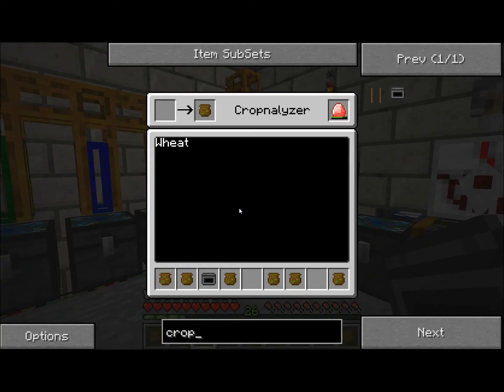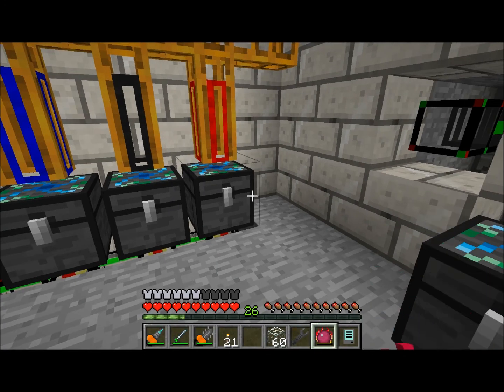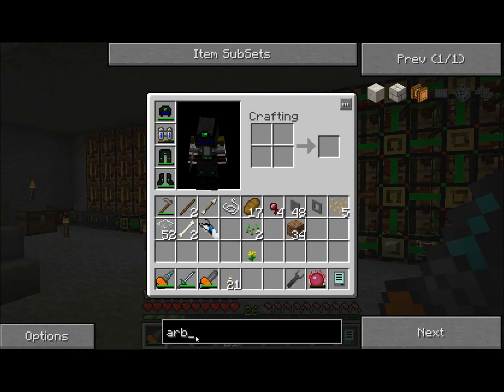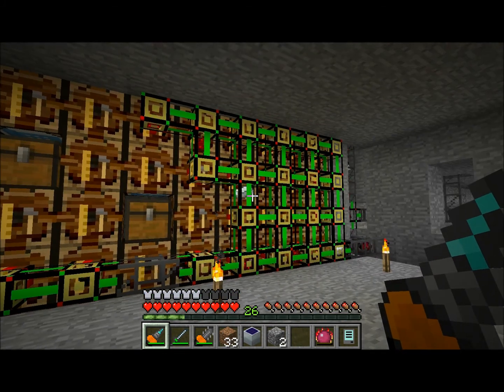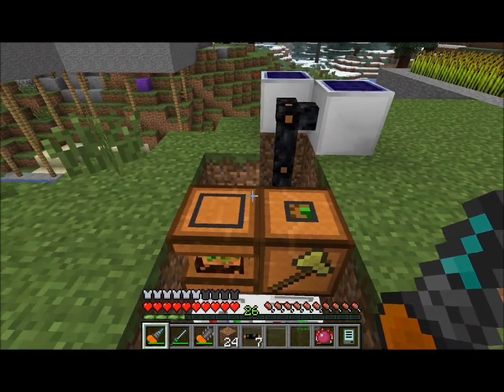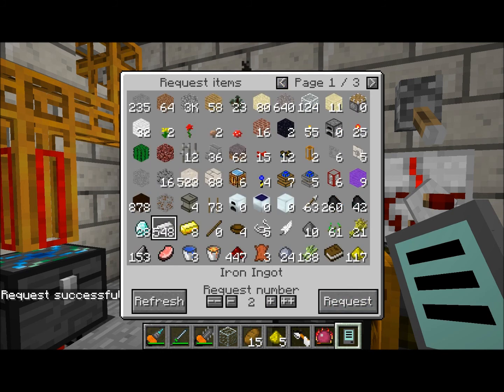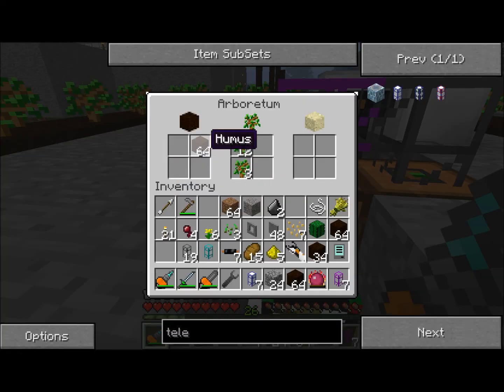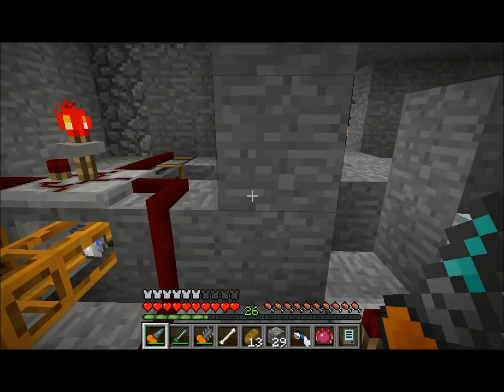Ring's Let's Play modded Minecraft episode 20